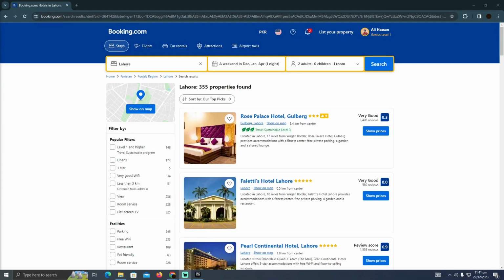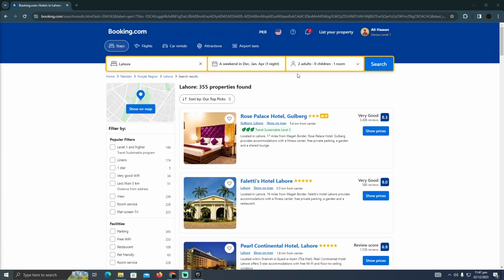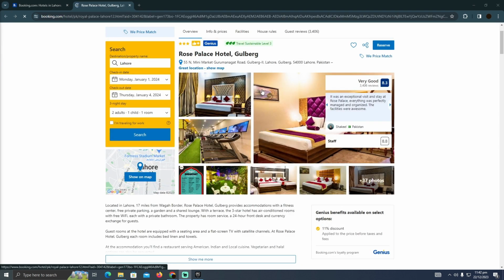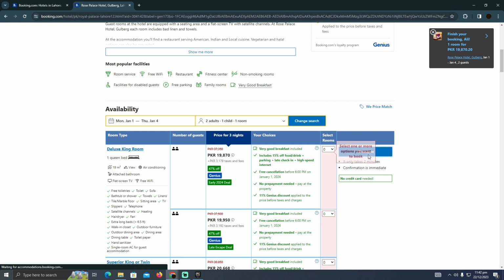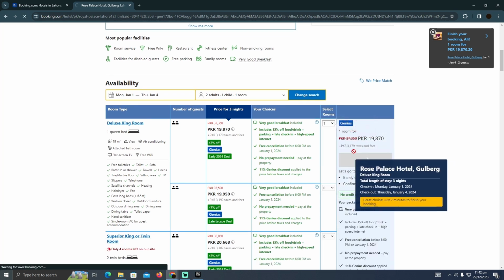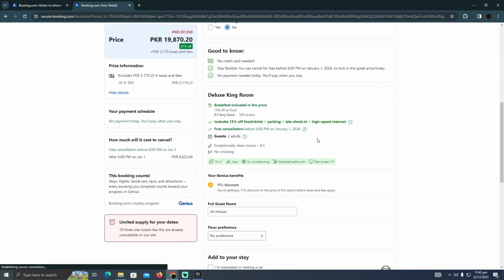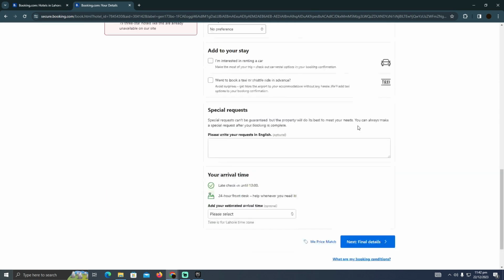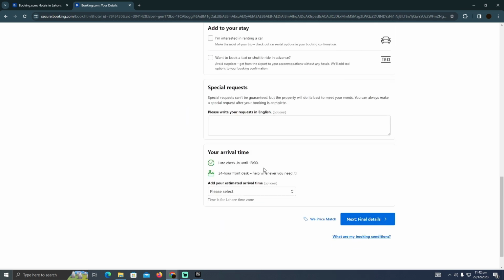HOW TO PAY BOOKING COM WITH DEBIT CARD 2025! (FULL GUIDE)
Simplify your travel plans with our guide on paying with a debit card on Booking.com in 2025. This video is your ultimate resource for secure and convenient transactions, ensuring a hassle-free booking experience for your next adventure.